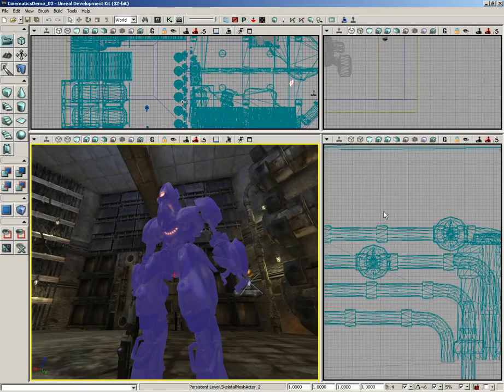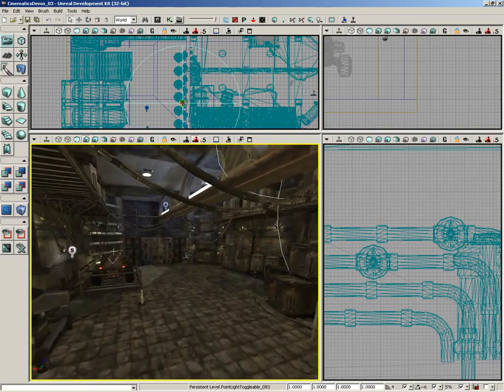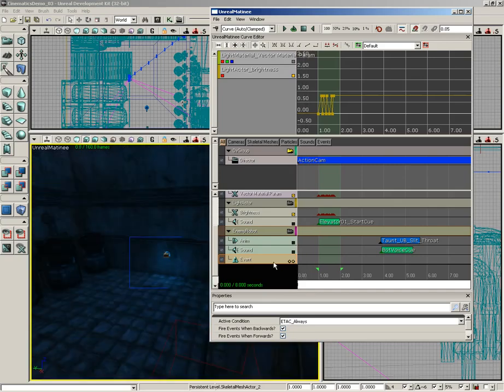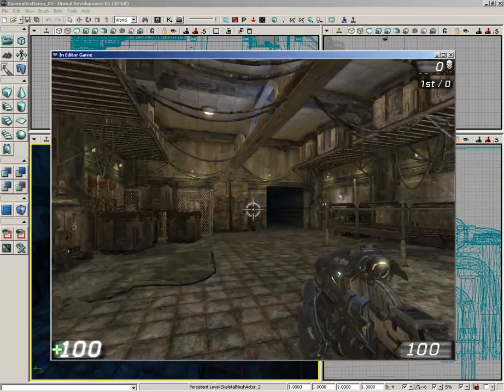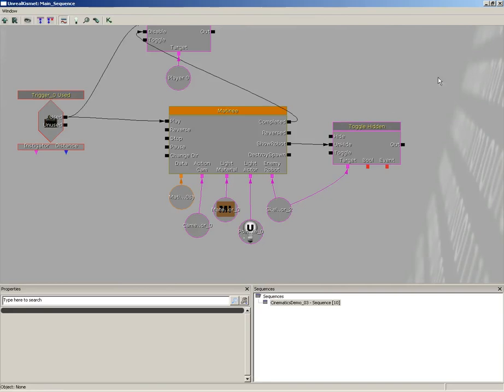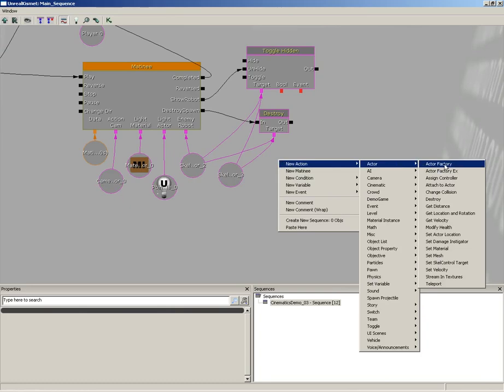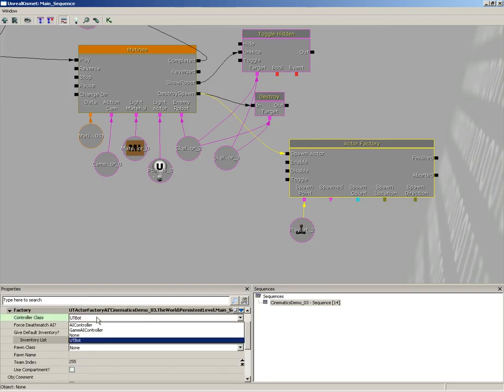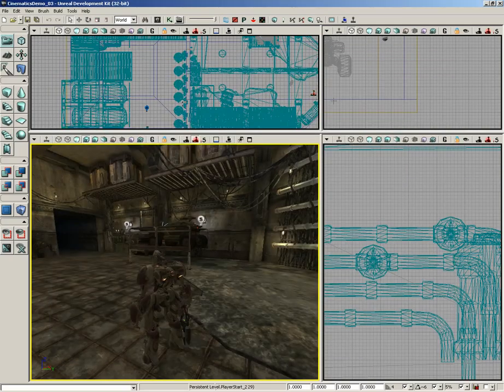#08 UDK Engine Cinematics Course-Spawning Bot